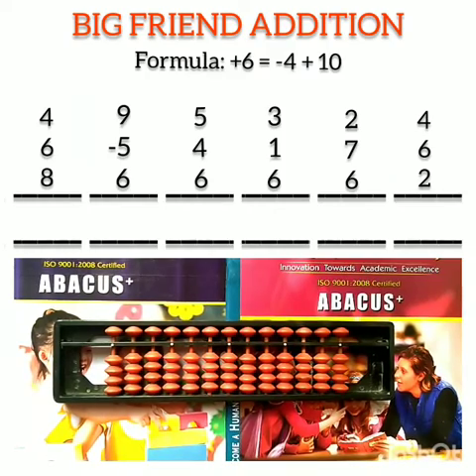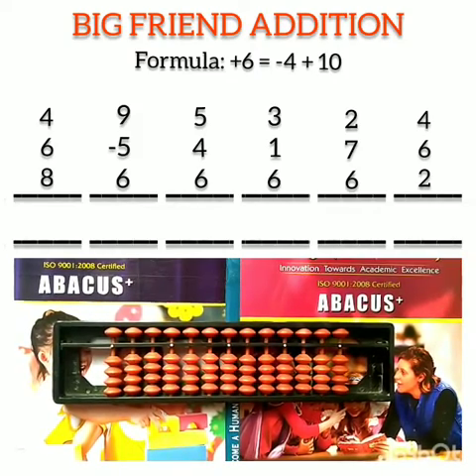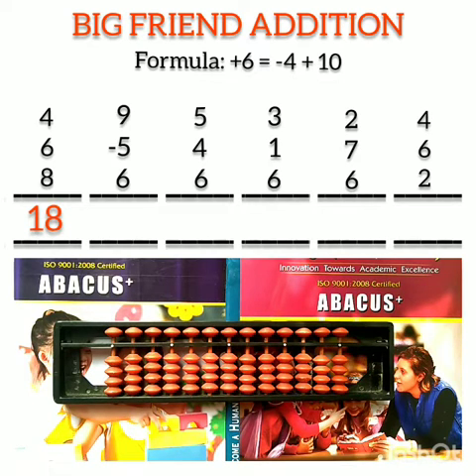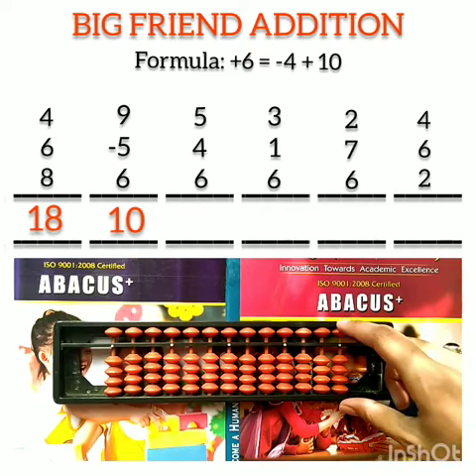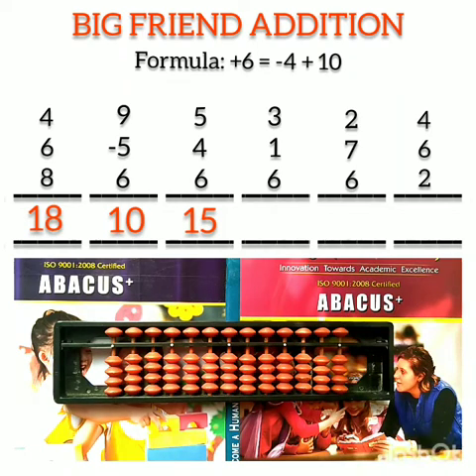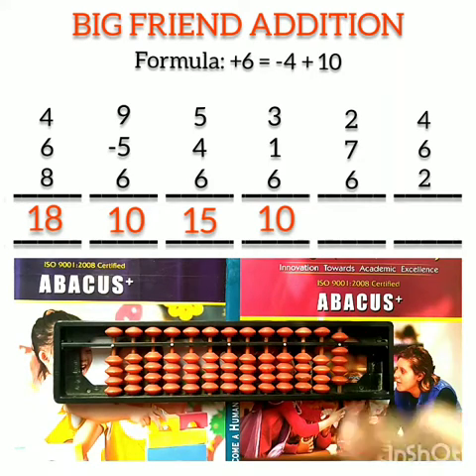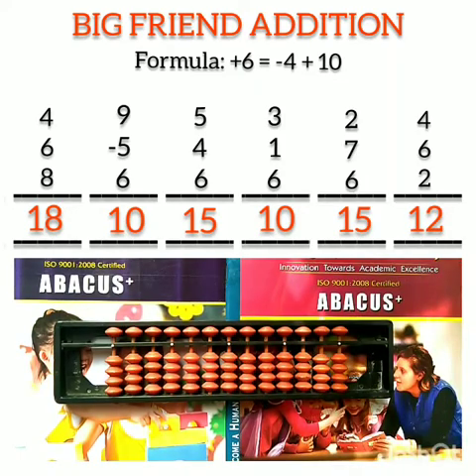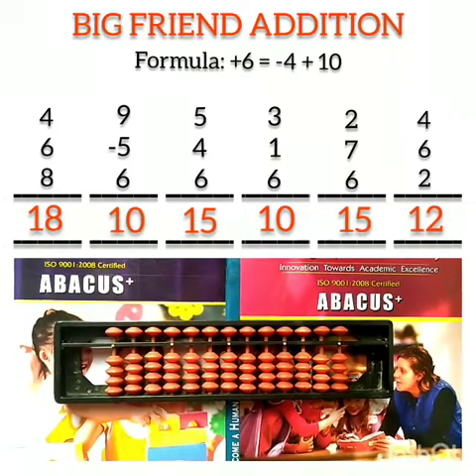ABACUS : BIG FRIEND ADDITION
For Class - lV
Formula : + 6 = - 4 + 10